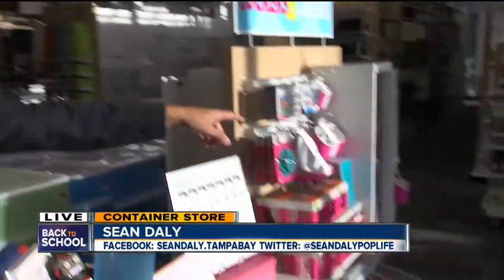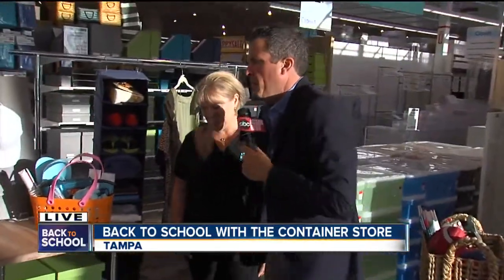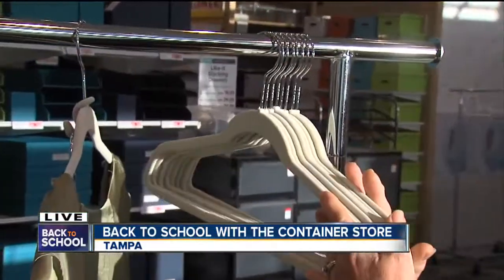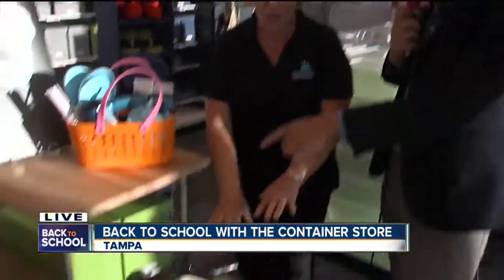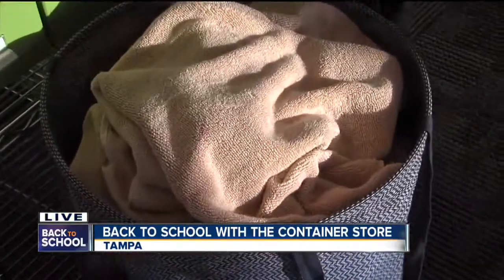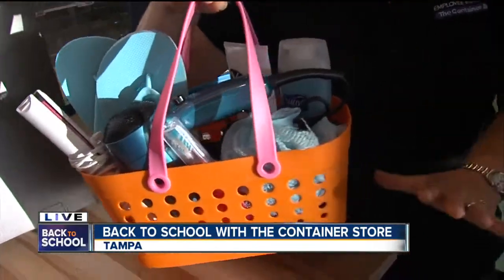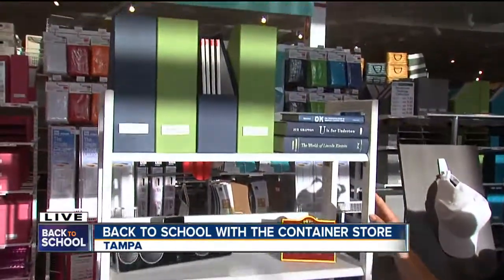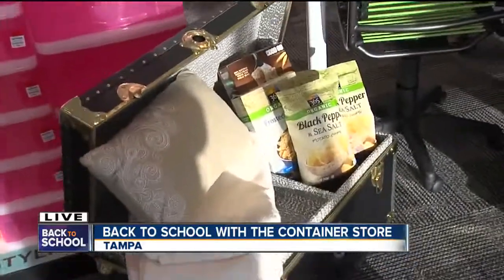Sean Daly Live at The Container Store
Sean Daly was live at The Container Store to get tips on how to pack for college, style a dorm room and set up a study zone at home.